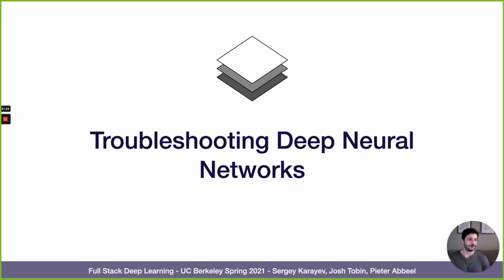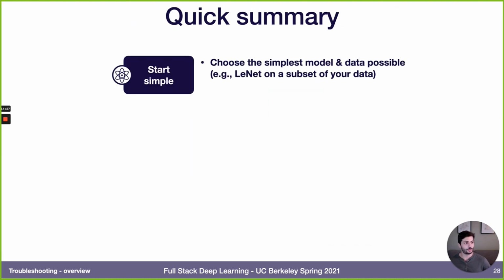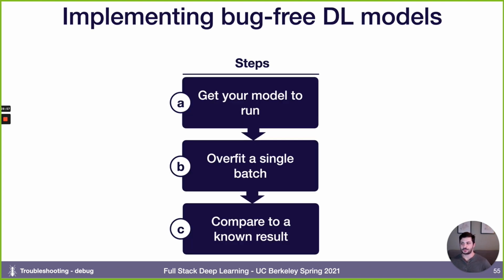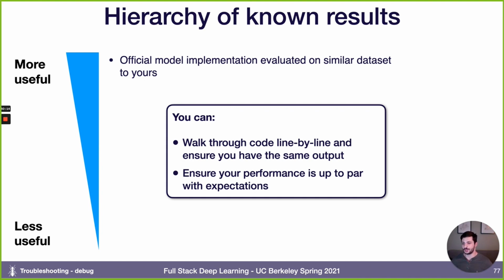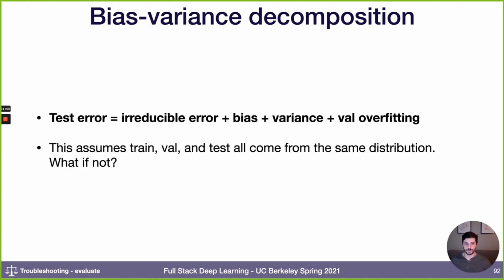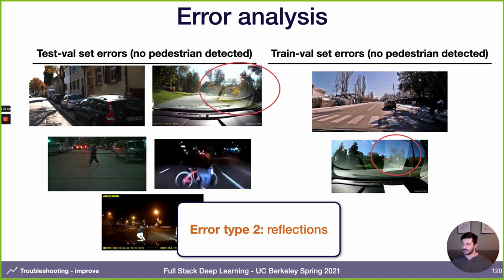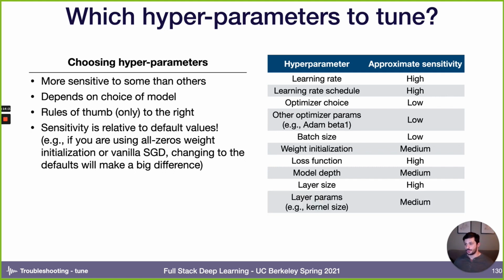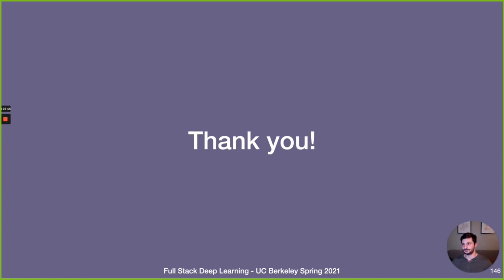Lecture 7: Troubleshooting Deep Neural Networks (Full Stack Deep Learning - Spring 2021)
In this lecture, you'll learn a step-by-step strategy to debug neural networks.

00:00 - Introduction
02:11 - Why Is Deep Learning Troubleshooting Hard?
08:52 - Decision Tree For Deep Learning Troubleshooting
11:49 - Start Simple
19:02 - Implement and Debug
36:32 - Evaluate
41:19 - Improve Model and Data
54:12 - Tune Hyperparameters